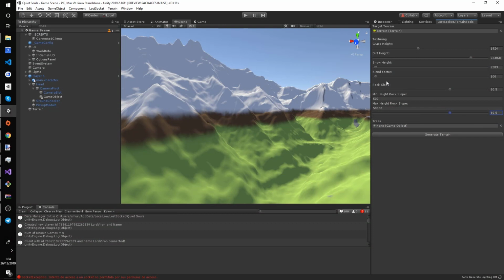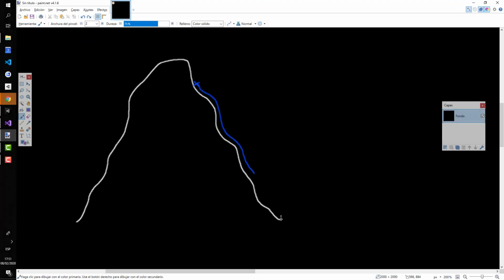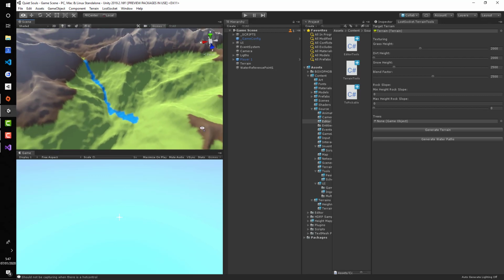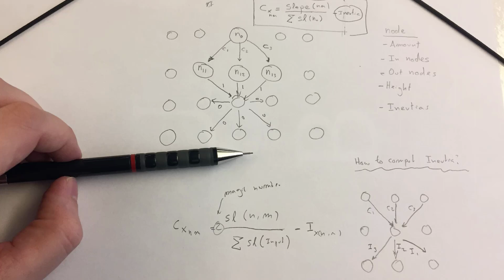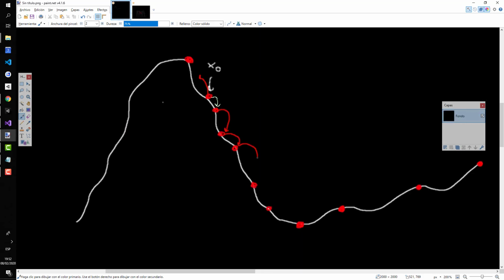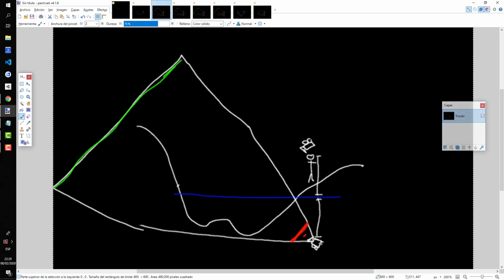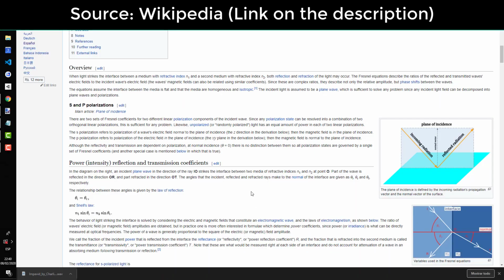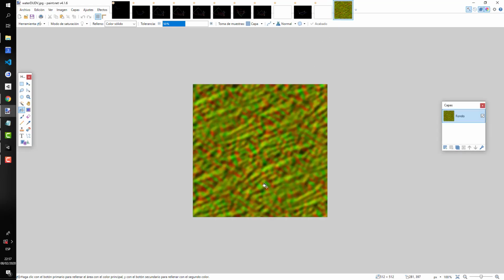Indie Game Devlog - Quiet Souls | Procedural Water Mesh Generation and Shaders!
Welcome to my second devlog! This one has been more technical than the last one, sorry about that :)

Sources:
Delaunay Triangulation: